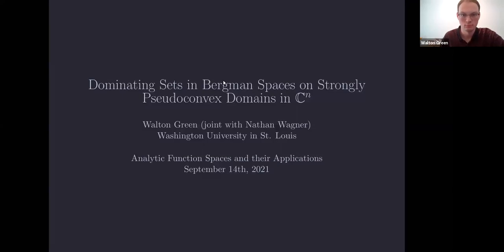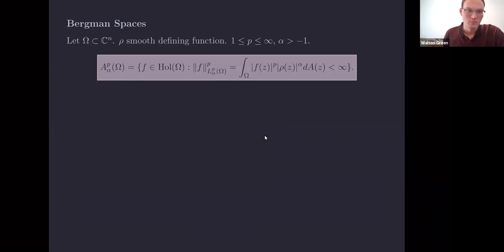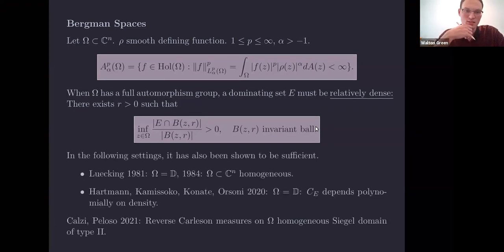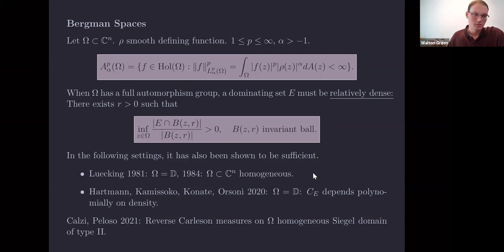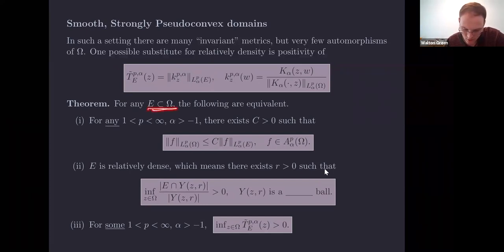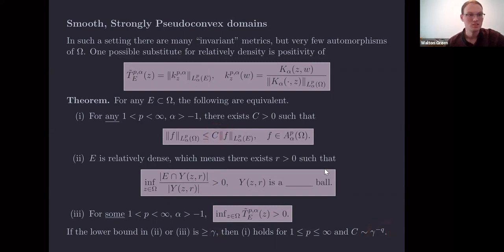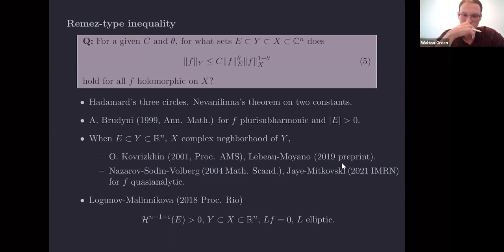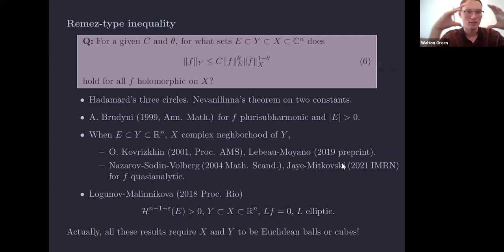Contributed Talk: Dominating Sets on Bergman Spaces in Cn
Walton Green (Washington University in St. Louis)
Focus Program on Analytic Function Spaces and their Applications